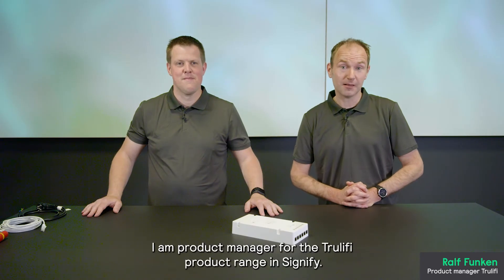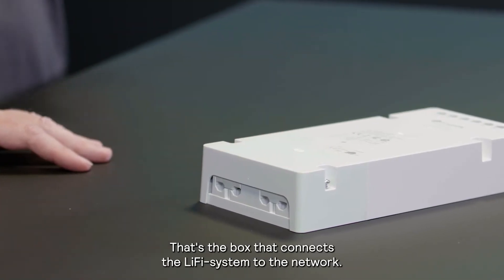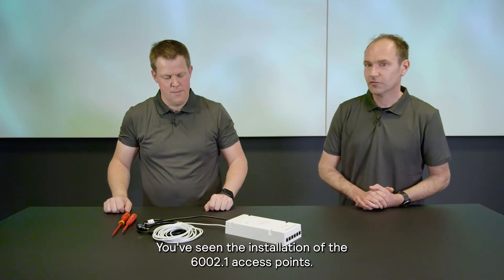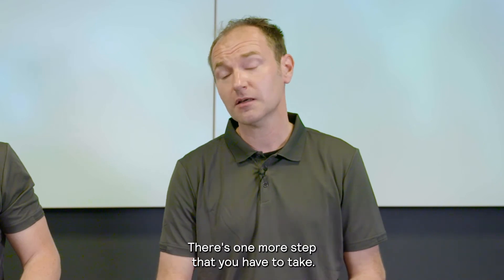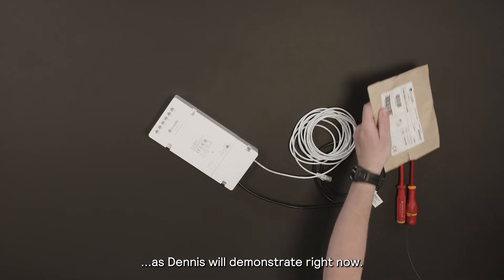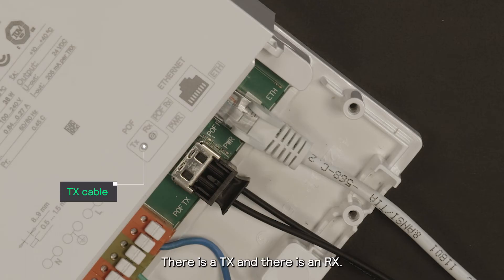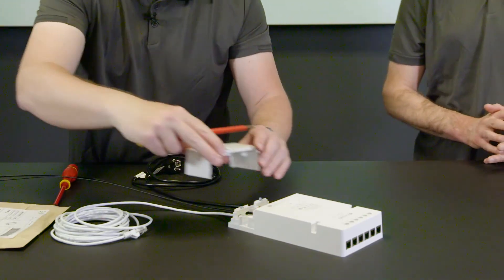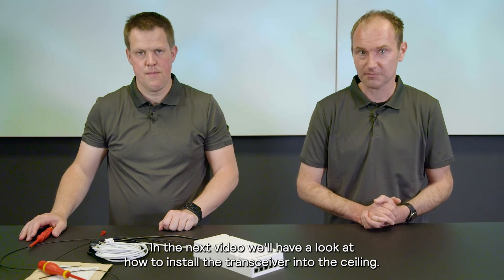Trulifi - Installation step 1. How to install Trulifi 6002 access point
Learn how to install the Trulifi 6002 access point and start your LiFi experience fast and easy. Check also the other videos in the series to learn all about installing Trulifi

LiFi, short for light fidelity, is a wireless communication technology that uses light waves instead of radio frequencies to transmit data through a range in the light spectrum, both visible and invisible. Your data is not for everyone. Trulifi by Signify can help to protect your data by offering a unique layer of physical security. Light will stay in the room, as will your data.

Benefits of Trulifi:
• Unique physical security. You have to be in the room to connect.
• Consistent high-speed connectivity. Immune to radio interference, stable connectivity with up to 845 Mbps.
• Low latency for real time data streaming.

Applications for LiFi:
• Digital Industries: IoT applications when radio is no option
• Devices: Wireless connections with ultra-low latency for flawless XR experiences
• Office: Increase productivity while your data is safe
• Aero and transportation: Creating the best online experience for traveling
• Government and Defense: Secure wireless broadband data-connections up and running within minutes